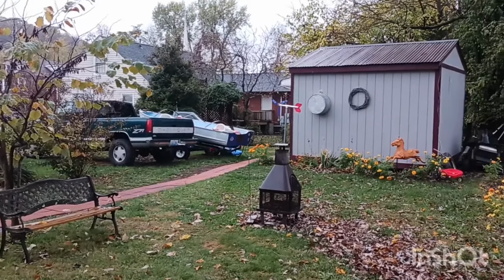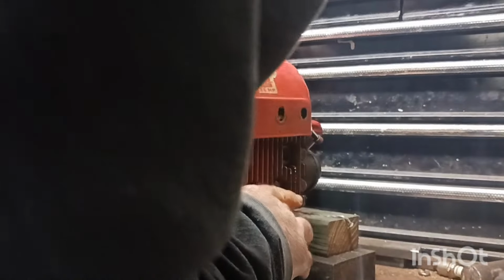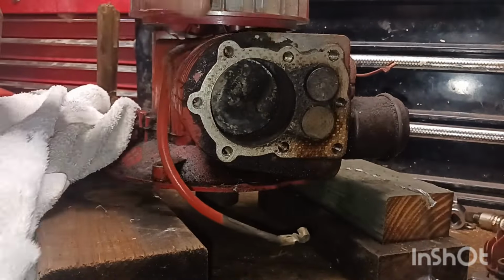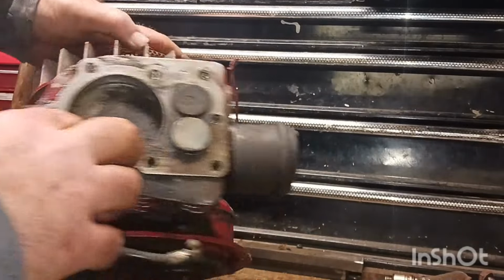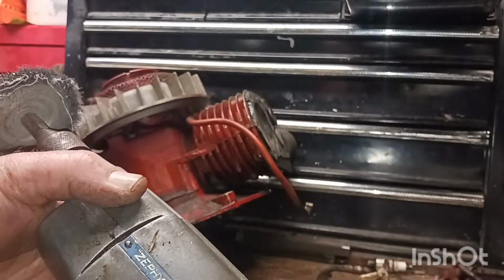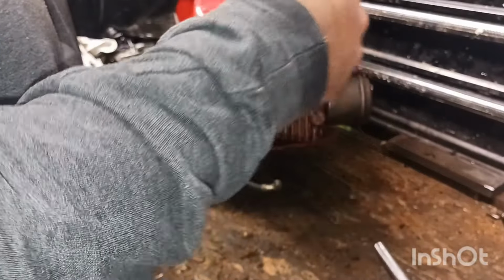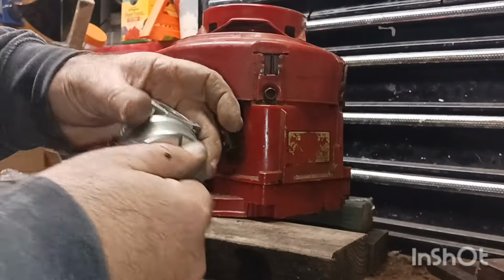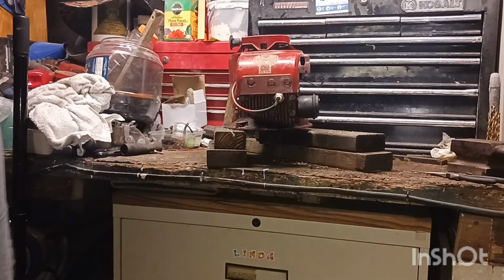old lawnmower engine on a rainy day. will it run? [Redneck Ways]